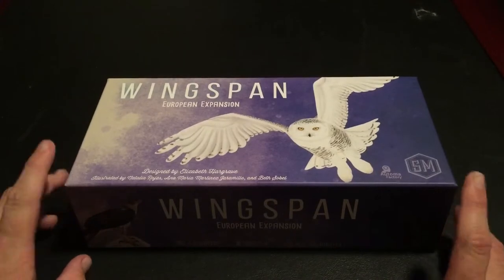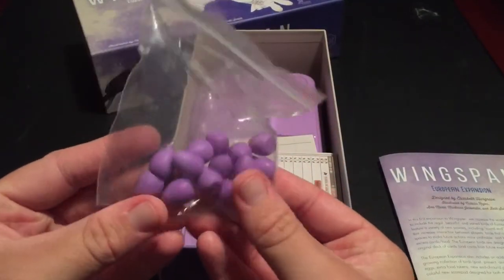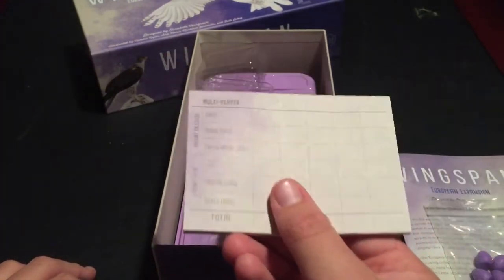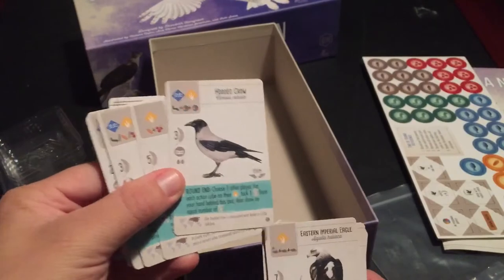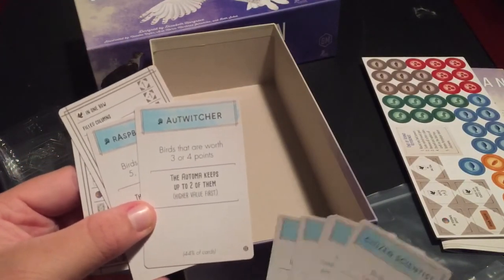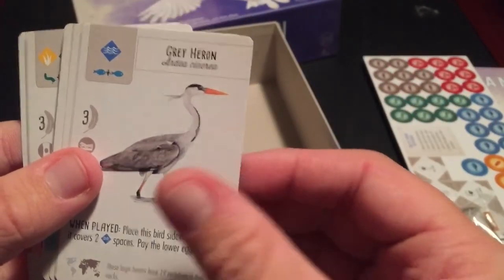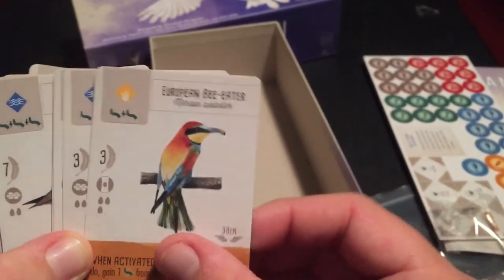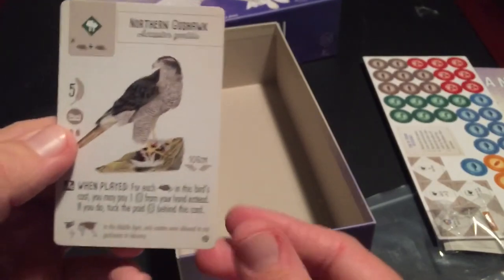Wingspan European expansion unboxing